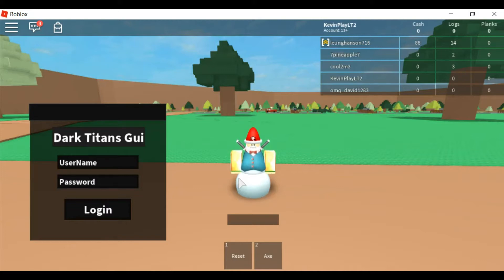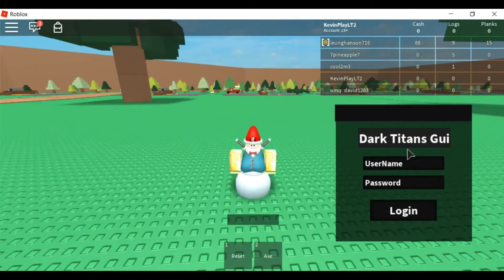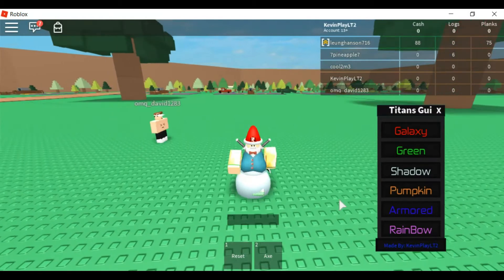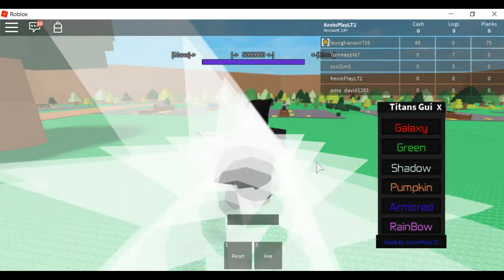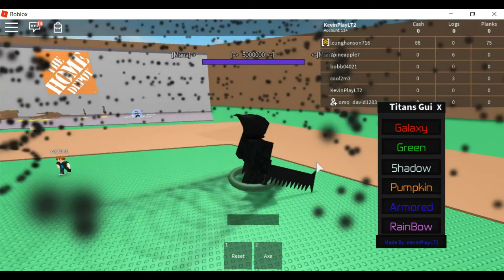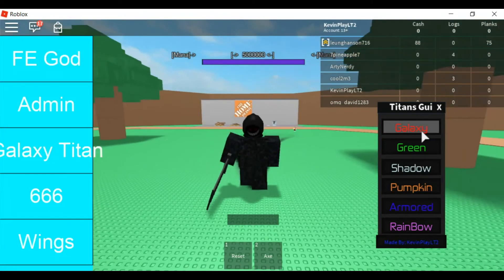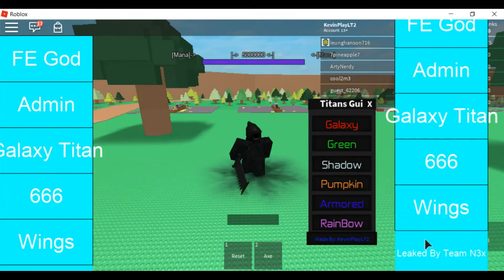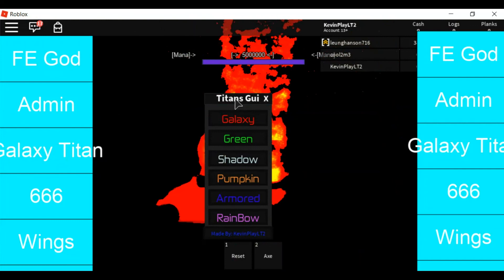New Roblox Titan Gui Script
Common Errors

And restart your computer!

You are on a 32bit Operating System,
only 64bit is supported. Sorry!